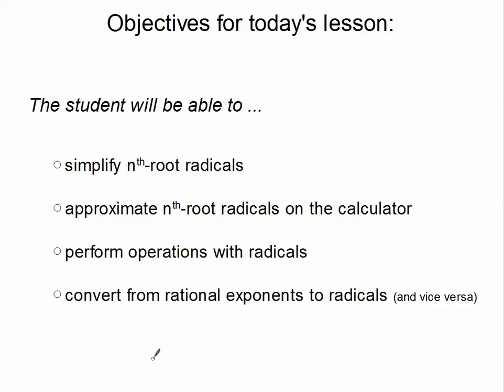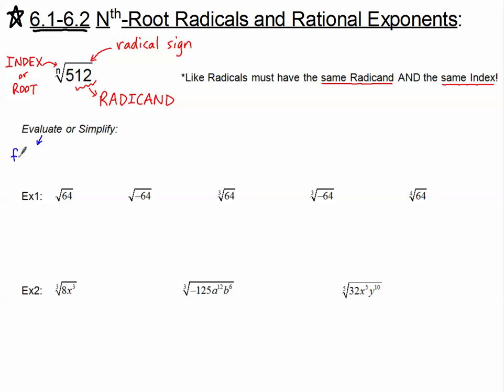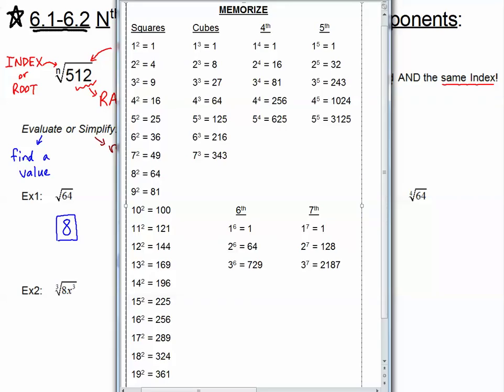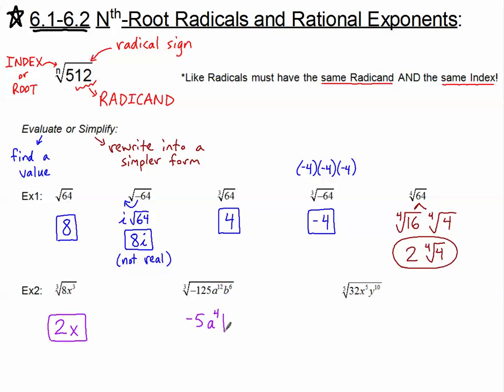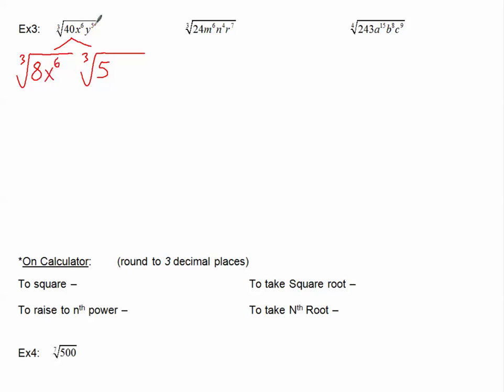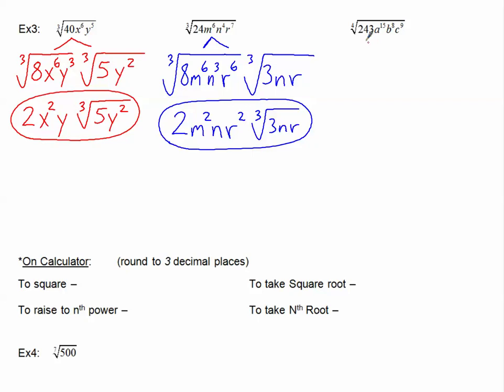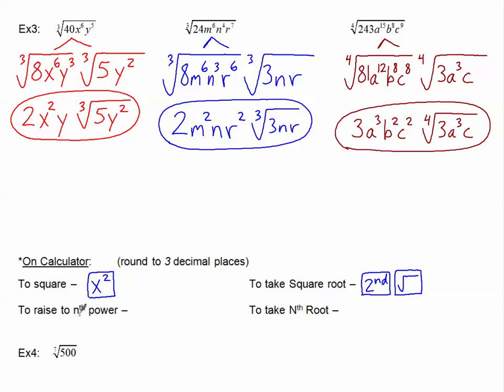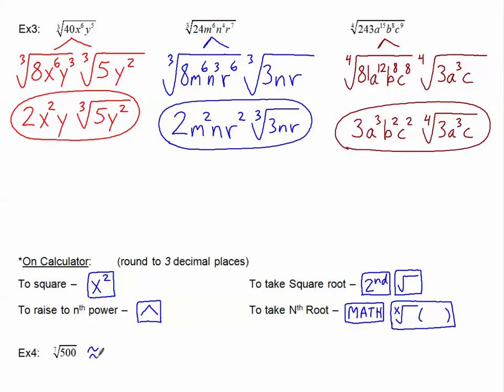Simplifying Nth-Root Radicals